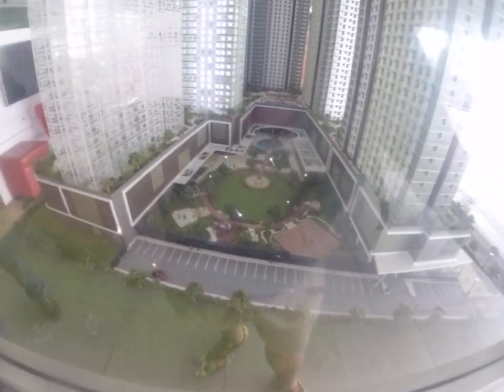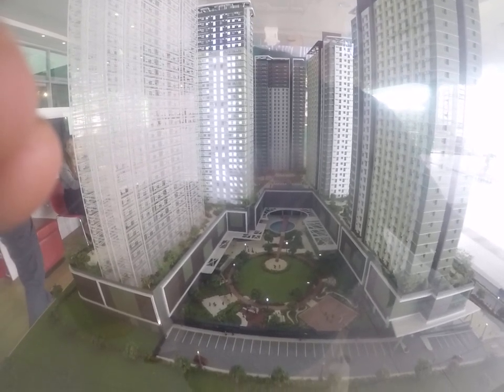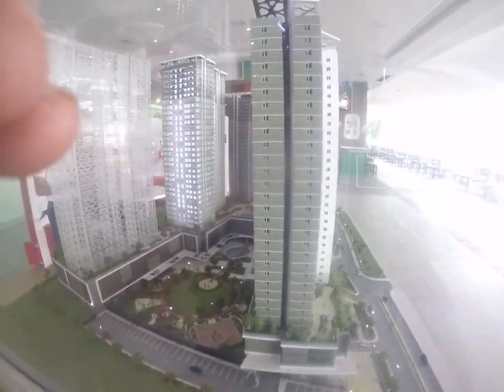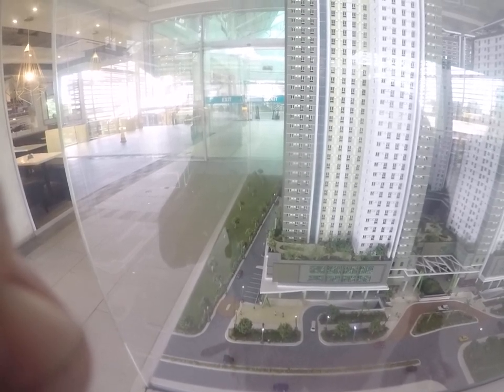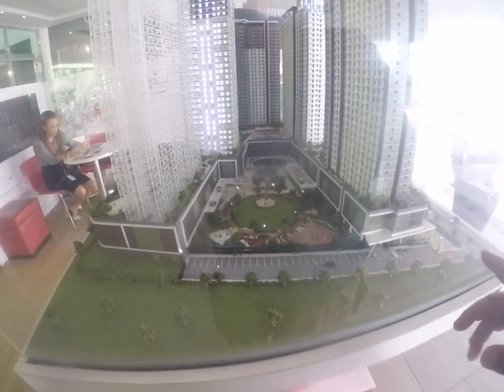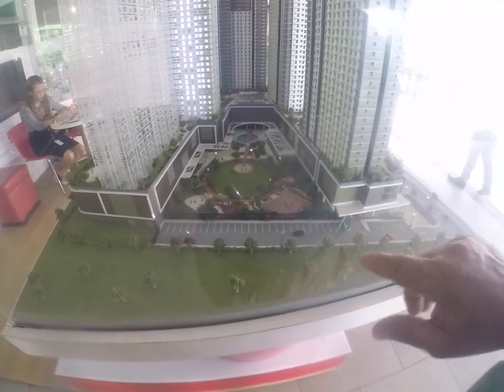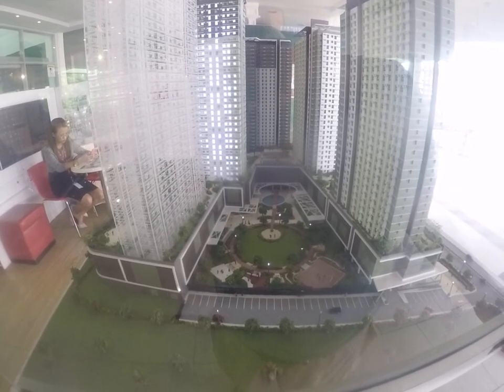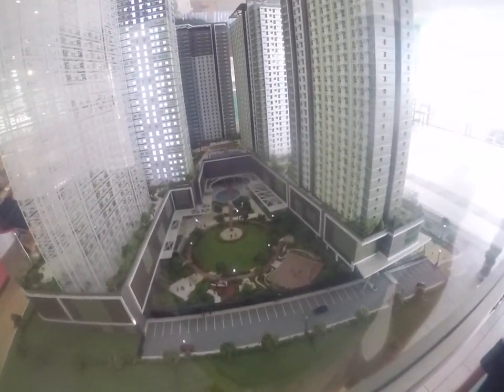Cebu Condo Costs AYALA MALL CEBU GHOST TOWN 1ST DAY OF LOCKDOWN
GOPR2636